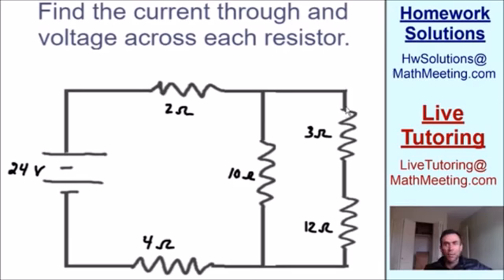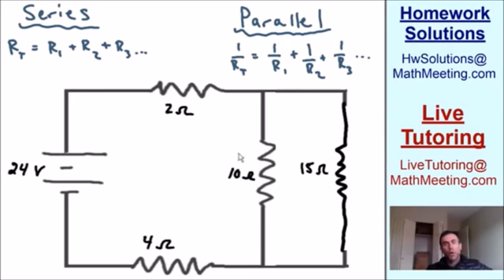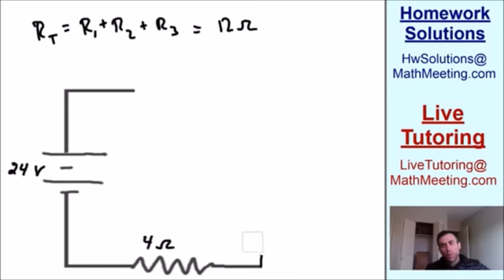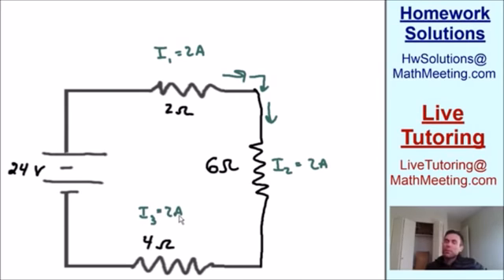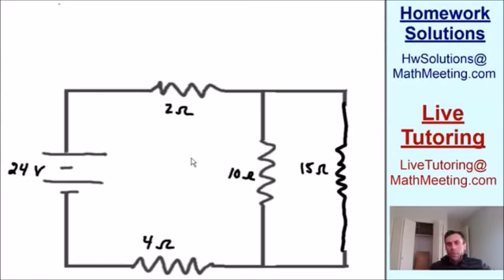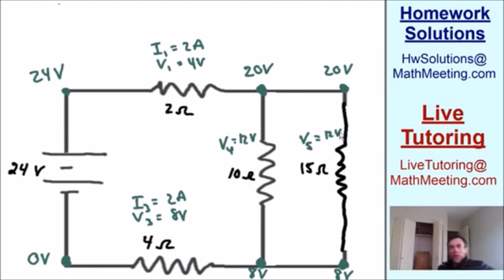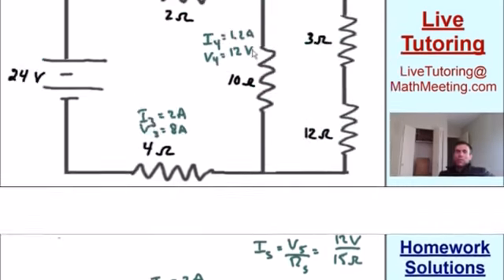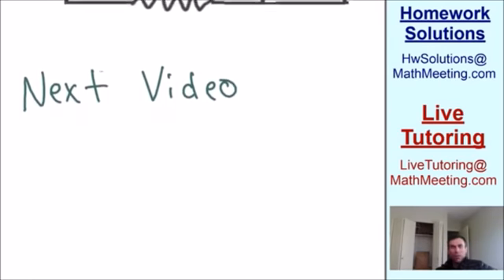solution for current through and voltage across the resistance